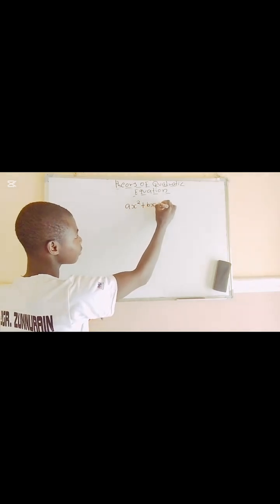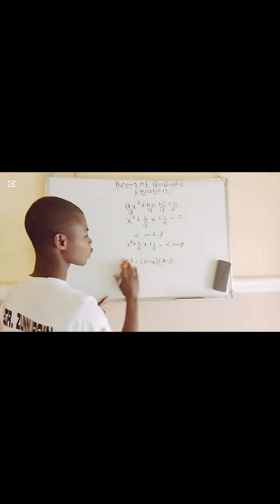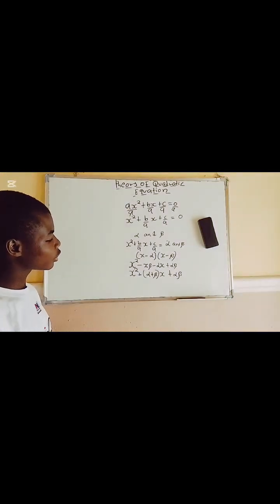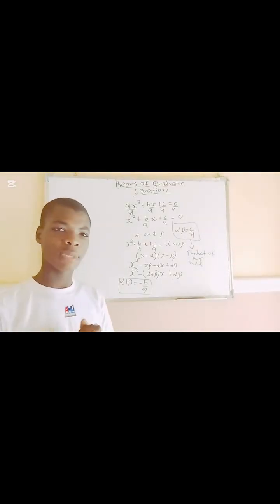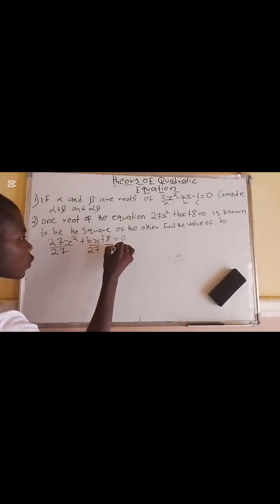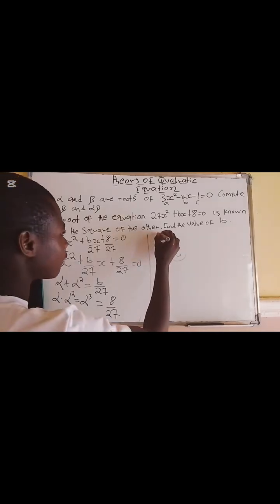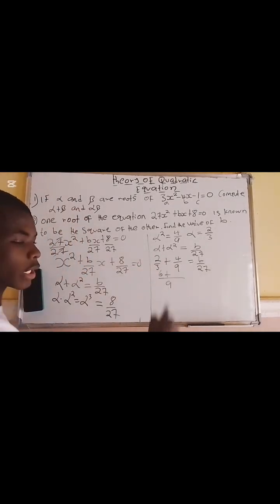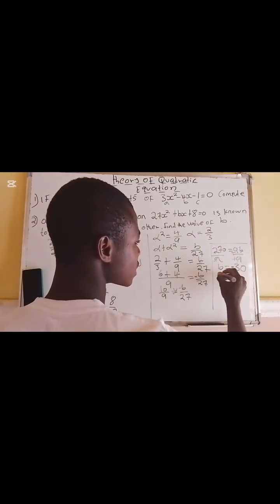Introduction to Theory Of Quadratic Equation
📚 Introduction to Quadratic Equations | Full Tutorial

In this lesson, l break down the theory behind *quadratic equations* in a simple and understandable way. Whether you're a beginner or just revising, this video will guide you through:

✅ Basic Concepts and Applications
✅ Real-life Examples and Explanation

This is perfect for *students, exam prep*, or anyone trying to build a solid foundation in algebra.

📌 Leave your questions in the comments – I’ll respond!